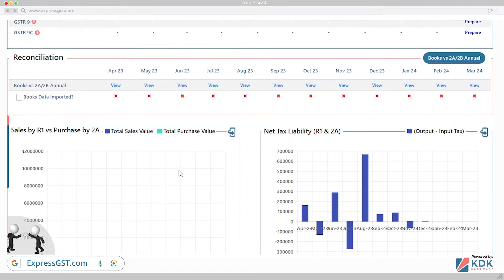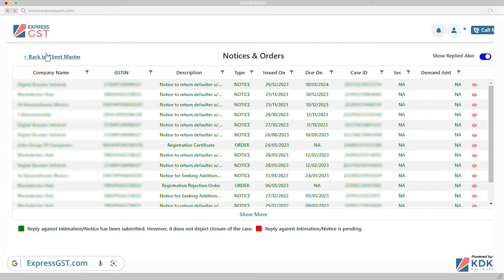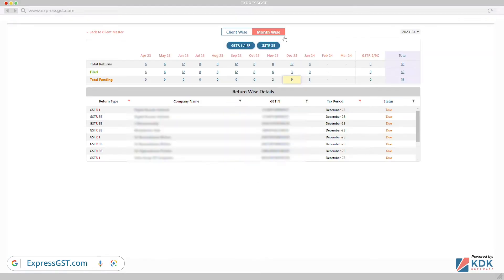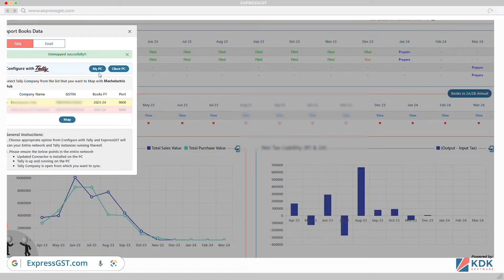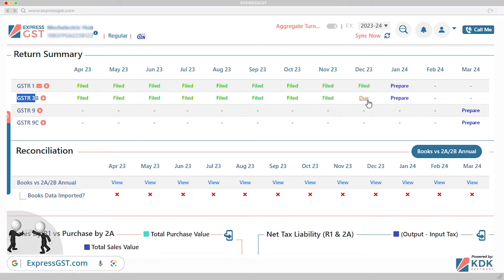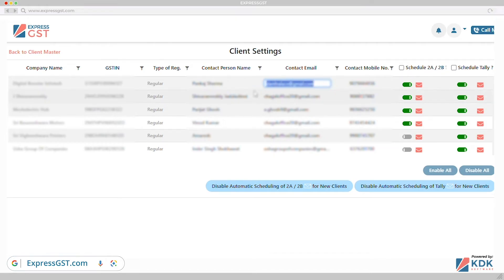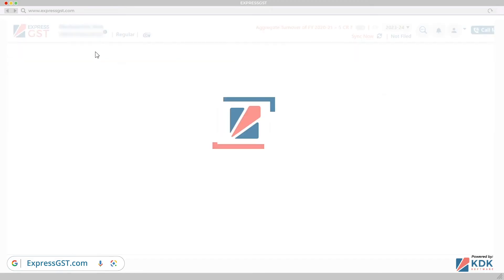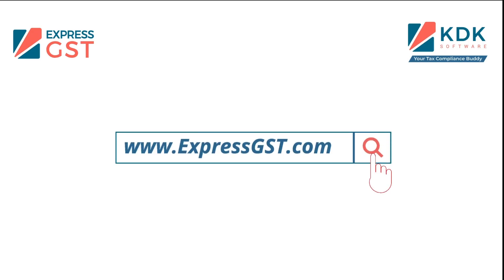🚀 Streamline Your GST Filing! With ExpressGST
🚀 Streamline Your GST Filing! With ExpressGST, filing
GSTR1/3B and reconciling 2A/2B is a breeze – all under a minute.

✨ Key Features:

- Access full history of Notices, Orders, and Replies.
- Match GSTR1/3B with your books quickly.
- Create comprehensive 3B Excel reports.
- Set up auto-emails for 2A/2B updates to clients.
- Filter out personal use ITC with simplicity.
- Defer ITC input conveniently to next month.

💡 Discover effortless GST filing with KDKSoftware, your trusted partner in compliance.